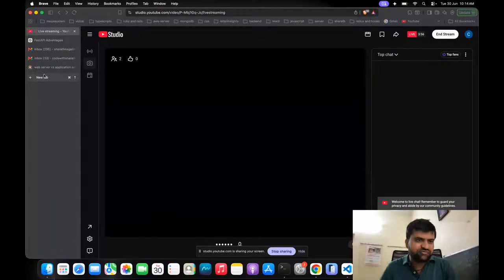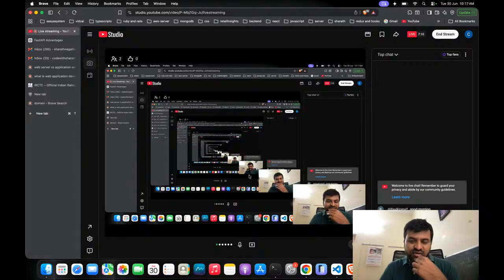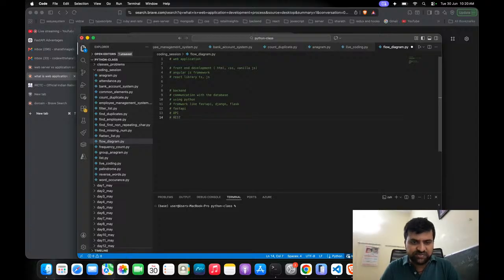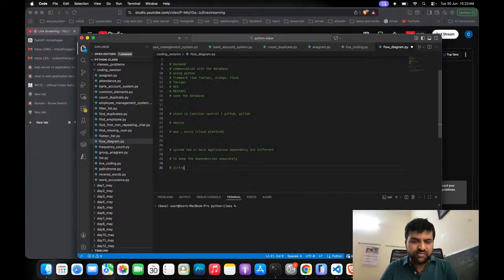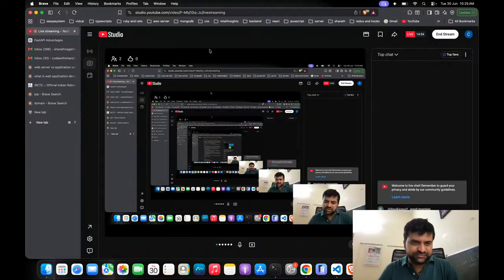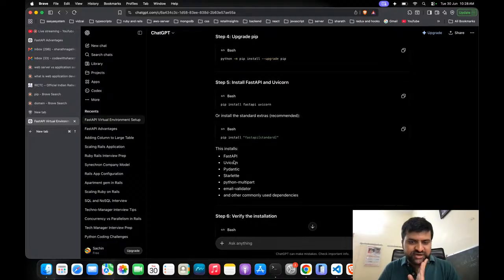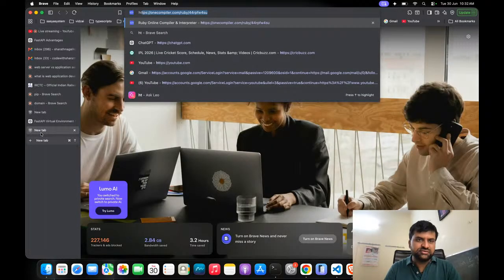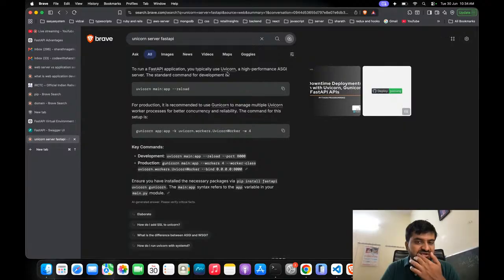Introduction to fastapi framework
Will see in detail explanation of web application , how the flow works will see the how we can setup the fastapi locally